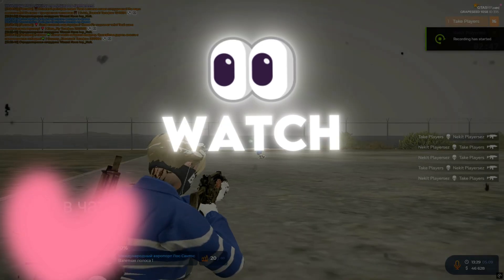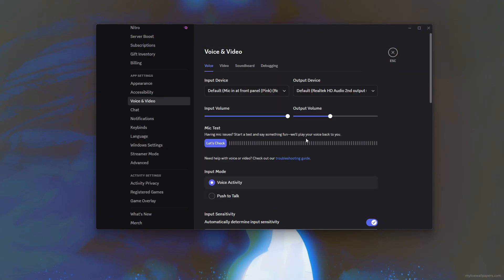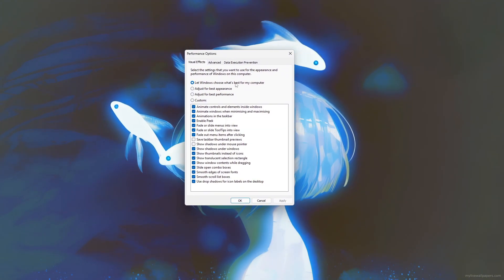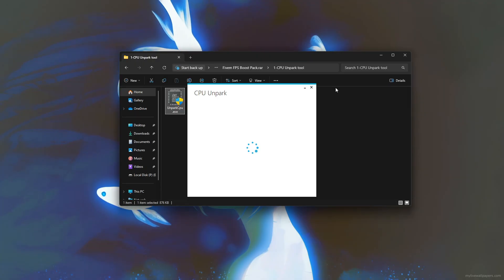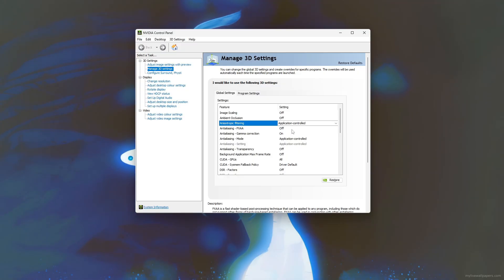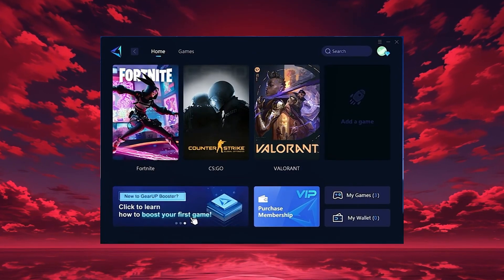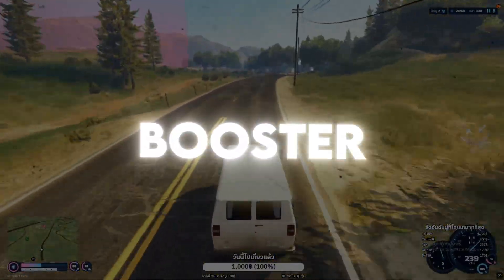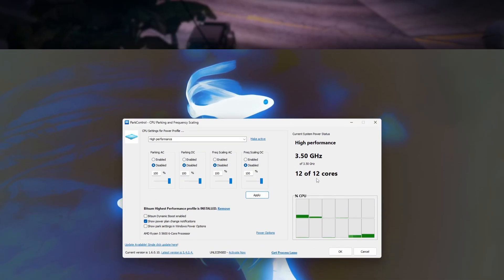FiveM | *BEST* NVIDIA + GAME SETTINGS for to improve FPS (2025 GUIDE)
nvidia control panel best settings to boost fps // how to get best fps with nvidia settings // best nvidia control panel settings for fps

In this video, I’ll show you the exact NVIDIA Control Panel settings to maximize FPS and minimize input lag for FiveM. Perfect for gamers looking for the smoothest, most responsive experience in 2025.

0 Ping Guide : how to get 0 ping in fortnite Chapter 4 Season 4 ( Easy Method )

Video Title: FiveM | *BEST* NVIDIA + GAME SETTINGS for to improve FPS (2025 GUIDE)

Velvox